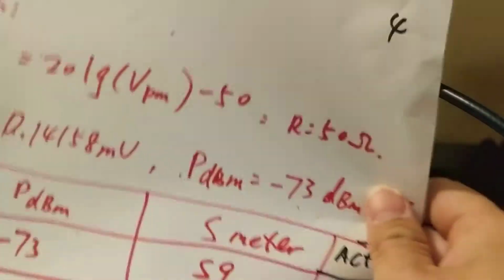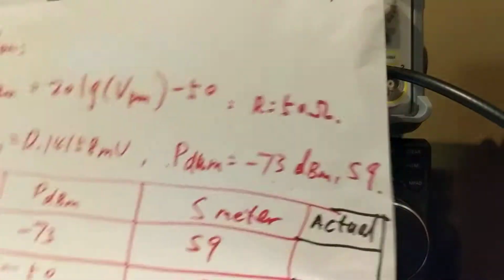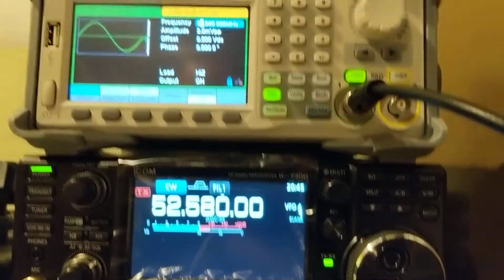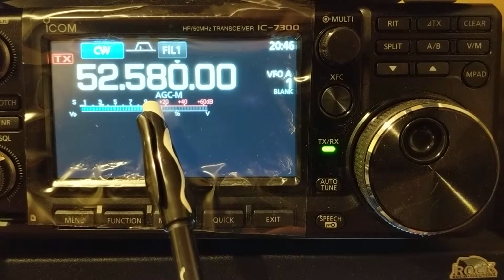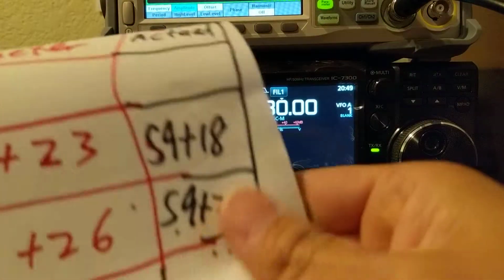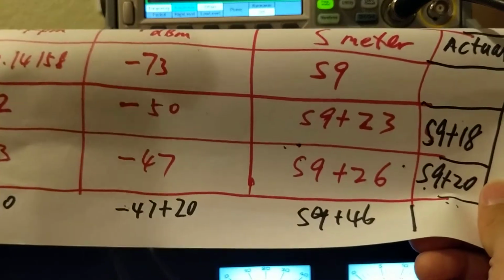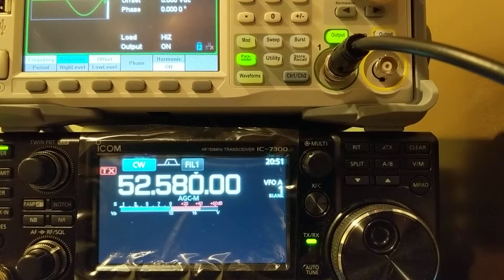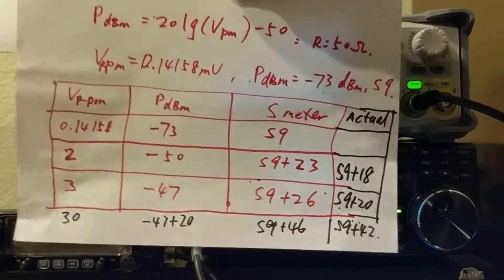HAM: Relationship between S meter reading and Source Signal Amplitude (Radio Check)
This is the part two of HAM: Relationship between S meter reading and Source Signal Amplitude. First part is doing mathematical calculation, and this part is checking HAM radio to see if the theory matches reality

Formula: Power(dbm) = 20 * log(mVpp) - 56

Some people pointed out that Signal Generator was set to HiZ, not 50 ohm. If true, output power is 6 db lower than what I thought, which matches reality perfectly. Will test again.